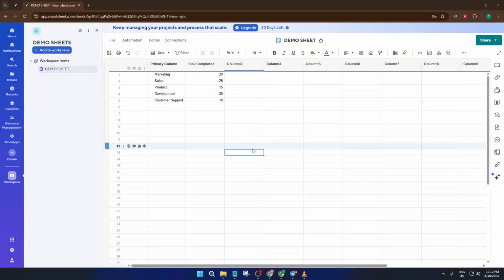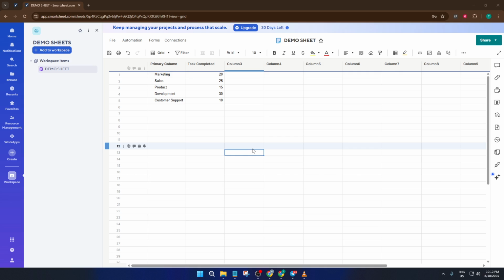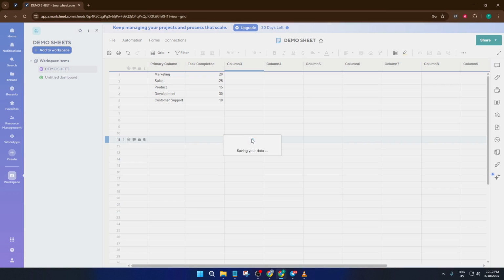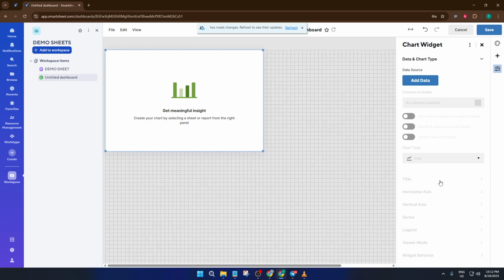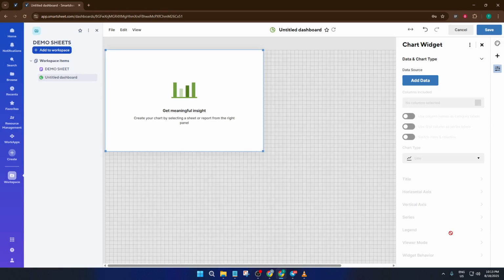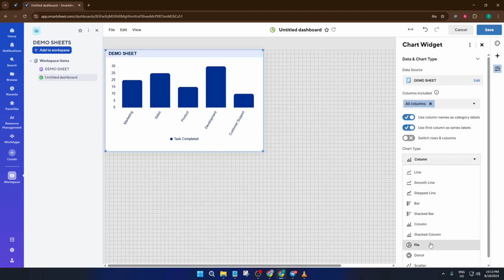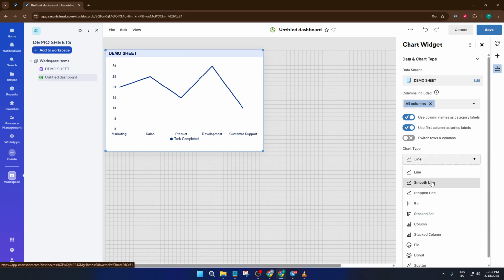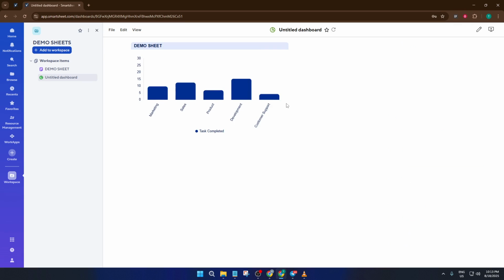How To Create A Graph In Smartsheet (bar Charts, Pie Charts More!) (Practical Trick) (2026 Guide)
Learn how to create stunning graphs and charts in Smartsheet with this easy step-by-step tutorial! Whether you want to visualize your data with bar charts, pie charts, line charts, or other graph types, this video shows you all the tools you need.

Supported platforms: Smartsheet Web, Desktop, Mobile

We'll cover how to select your data, customize chart appearances, and share your graphs with your team. Follow along to enhance your project reporting and data visualization skills!